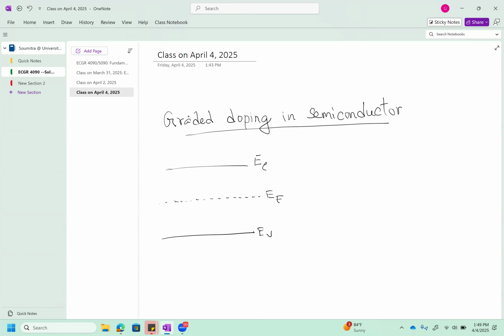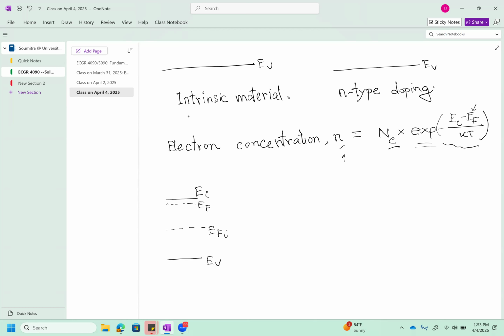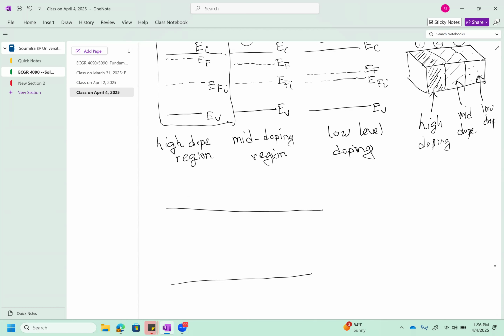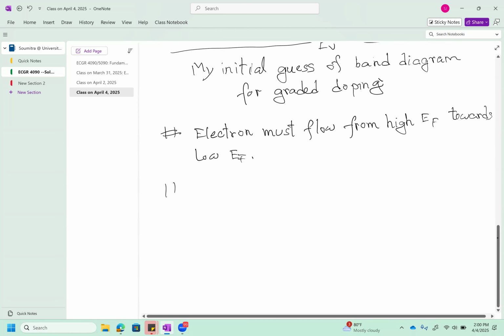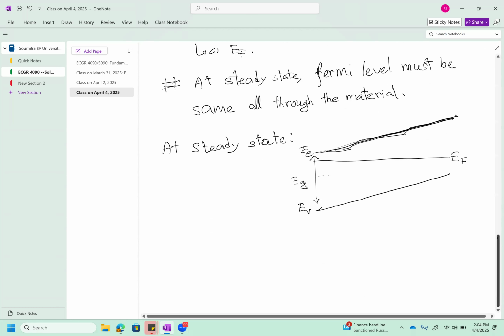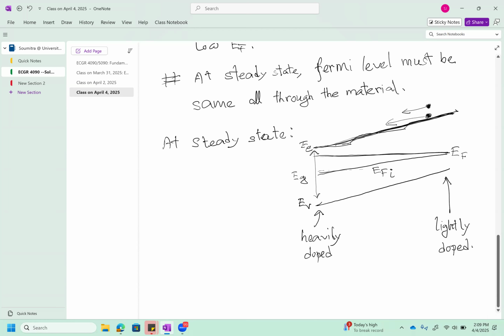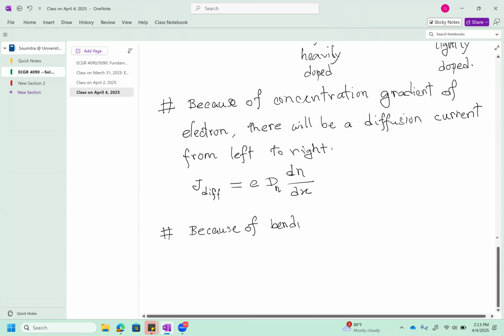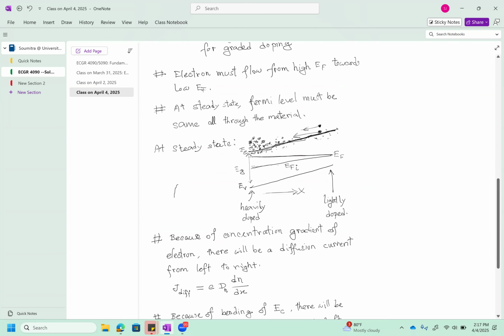ECGR 4090/5090: Solid State Devices_ClassLec_April_04,2025: Band diagram for graded doping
In this lecture, we talked about the energy band diagram for semiconductor material which is doped in a graded fashion from left to right. We discussed how under this case, there are two different kind of current ( diffusion current and drift current), which counterbalance each other to reach a steady state.